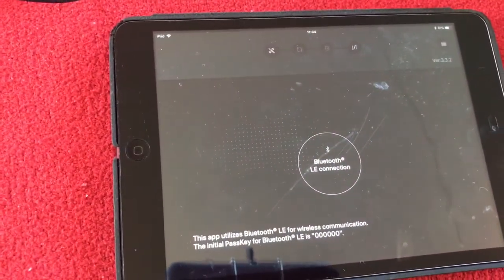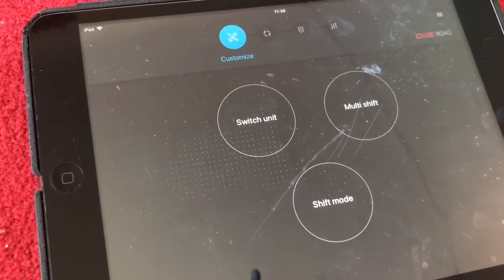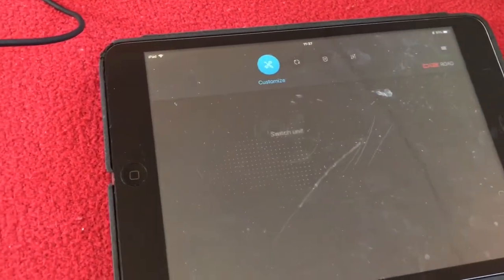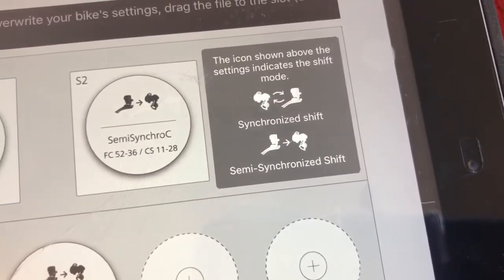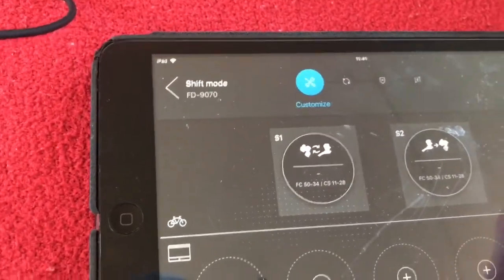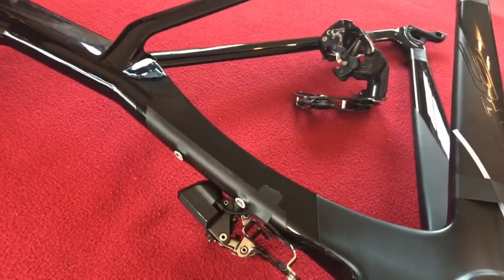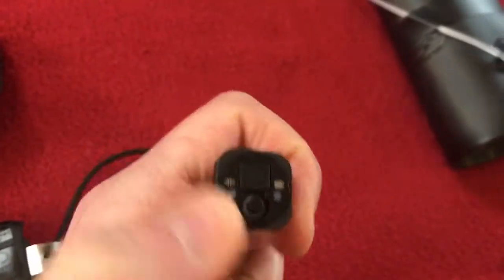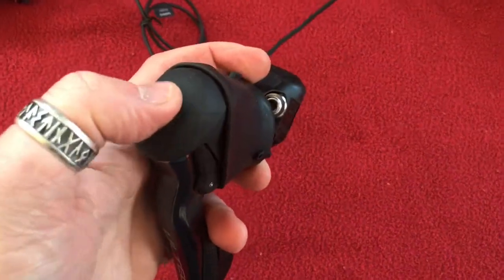Shimano Di2 E-Tube App Demo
A look at the gear settings on the E-TUBE app, and a live demo of synchro shift and semi synchro shift plus changing modes on the junction A